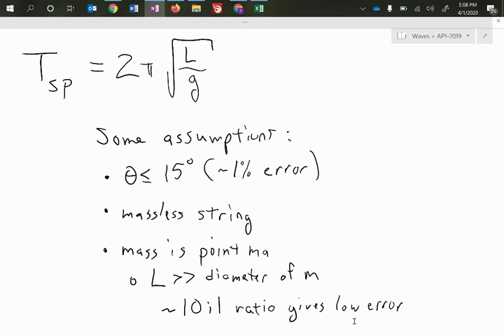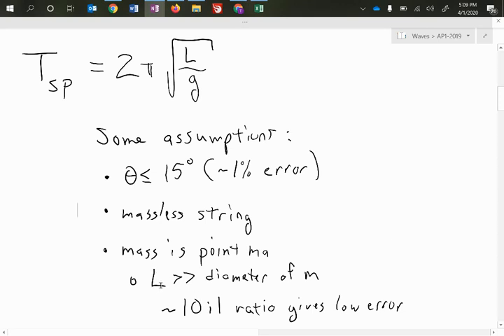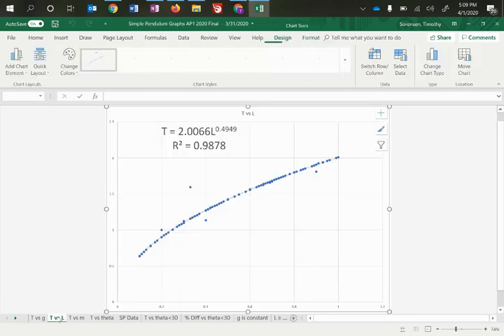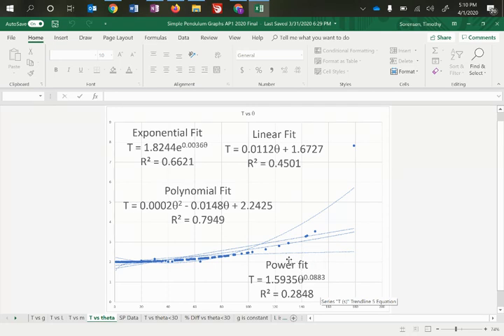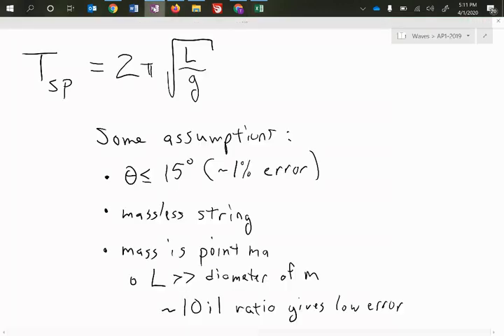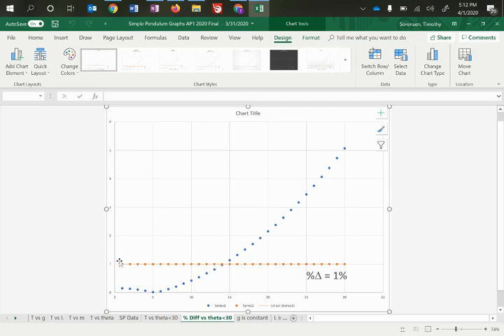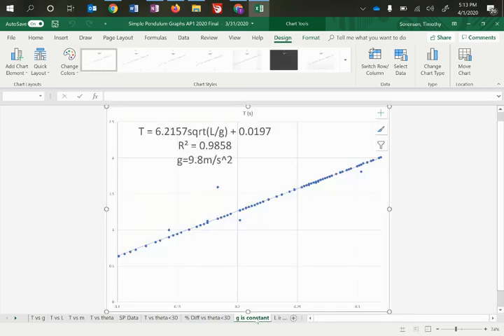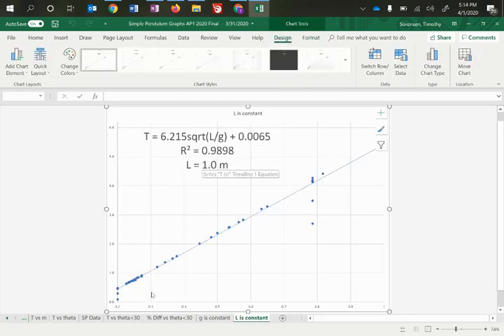Simple Pendulum Data Analysis